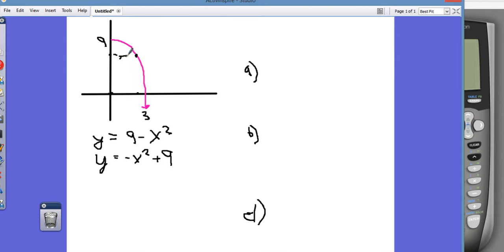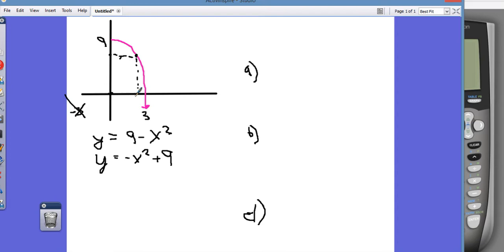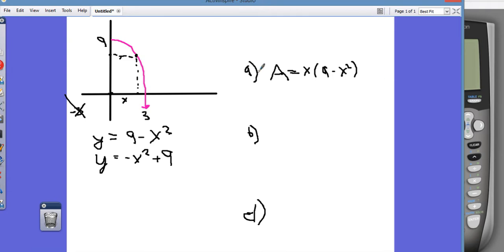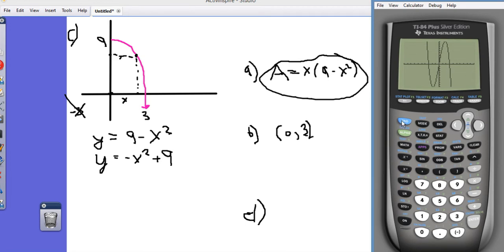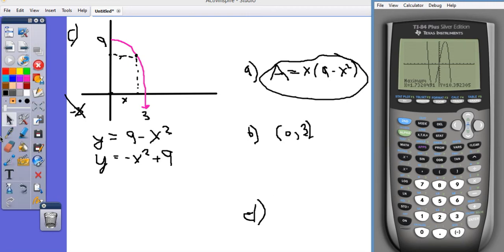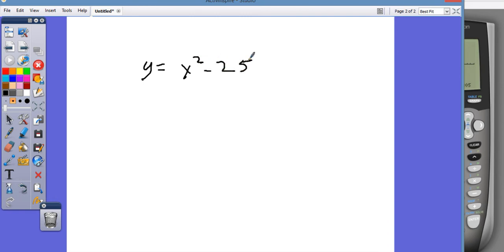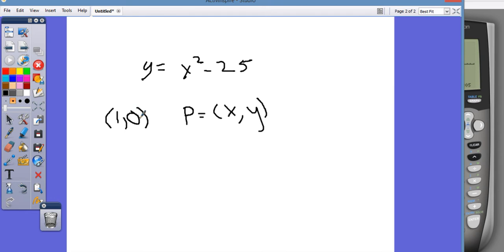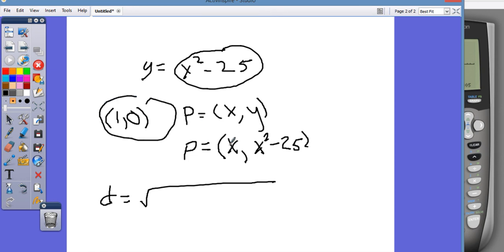Maximize Area of Rectangle inside 9-x^2